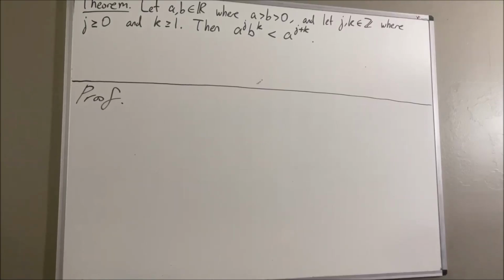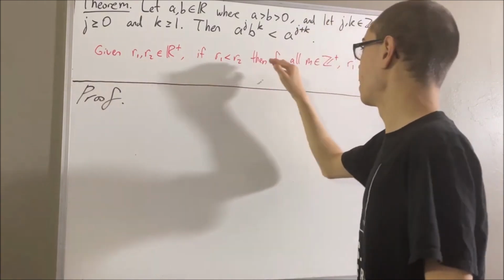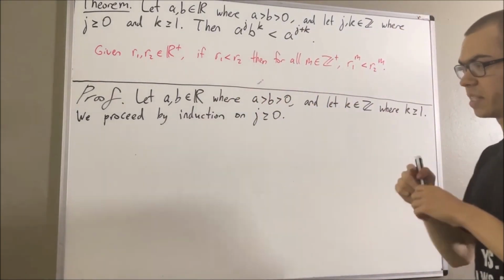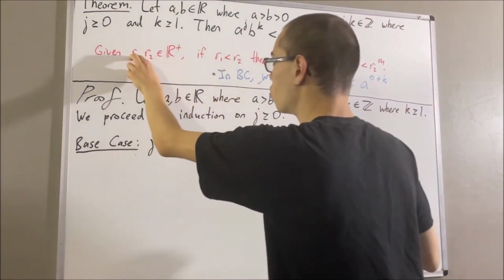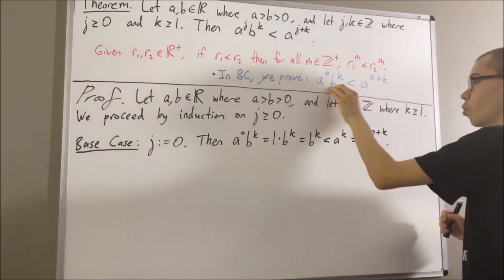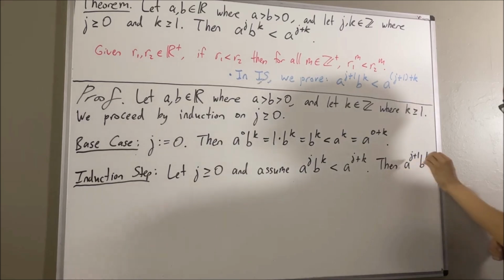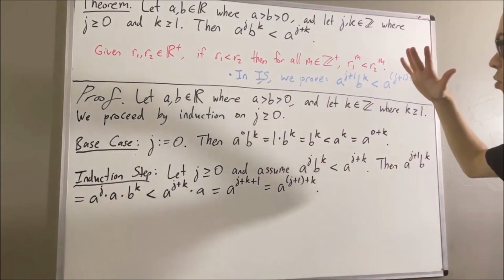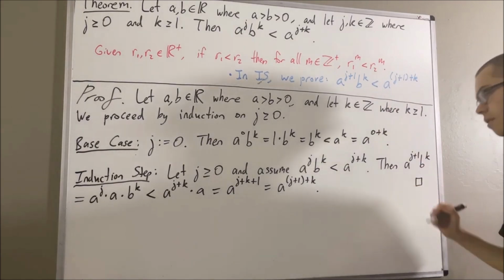If a › b › 0, then (a^j)(b^k) ‹ a^(j+k) Proof (for integers j and k where j ≥ 0 and k ≥ 1)